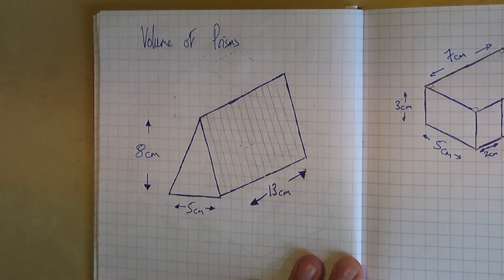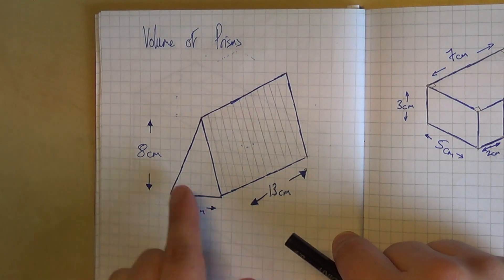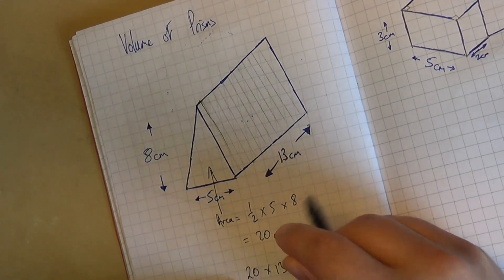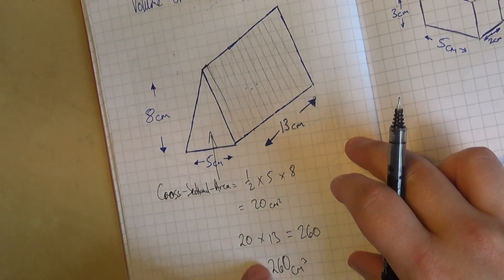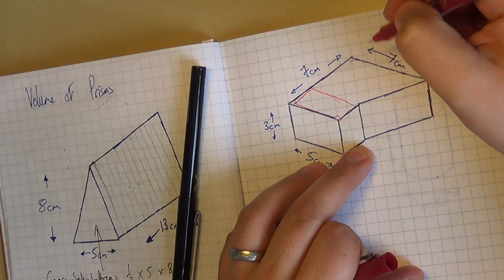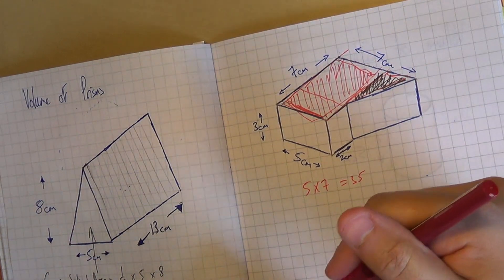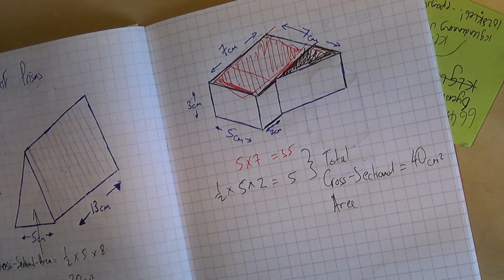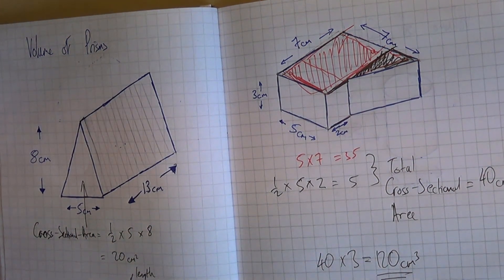Volume of Prisms